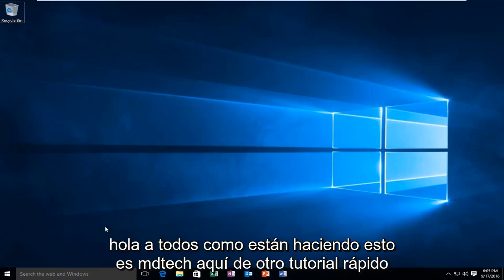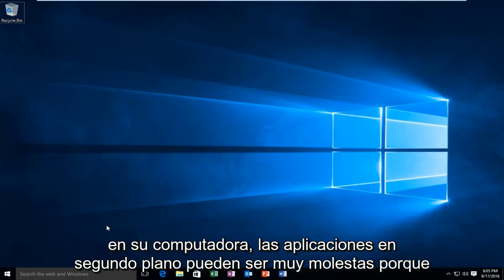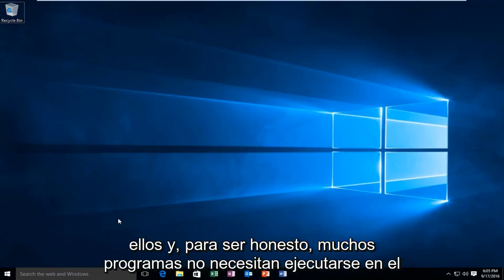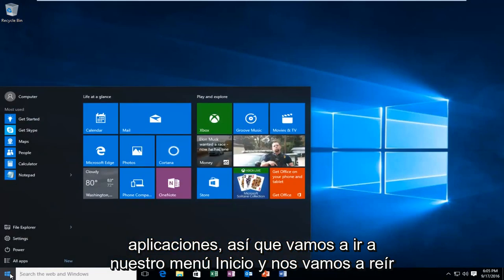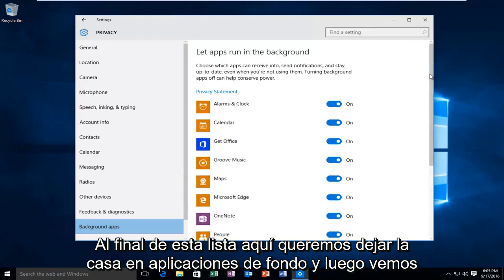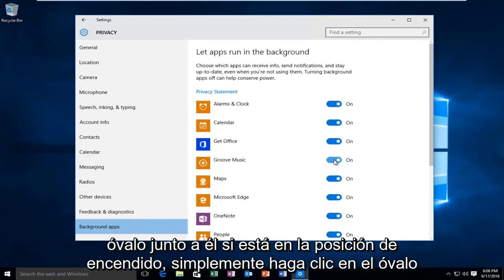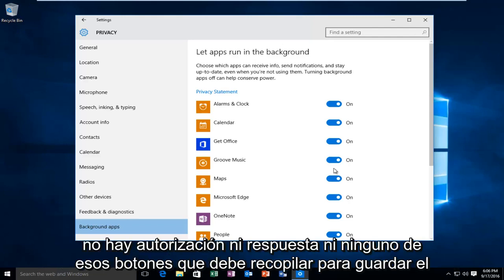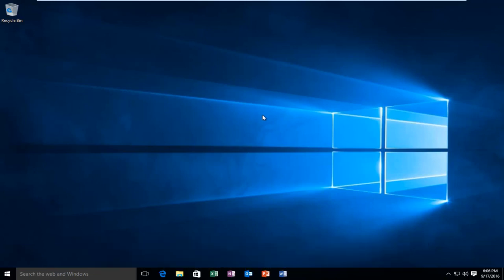Cómo habilitar o deshabilitar aplicaciones en segundo plano en Windows 10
Este tutorial mostrará cómo habilitar y deshabilitar aplicaciones en segundo plano en Windows 10.

Las aplicaciones en segundo plano a menudo se ejecutan sin mucha interacción del usuario. Sin embargo, pueden ralentizar su sistema al consumir memoria (o RAM), CPU y pueden crear un alto uso del disco, todo sin ningún beneficio para el usuario final. Entonces, en este tutorial, les mostraré cómo deshabilitar aplicaciones innecesarias en segundo plano para que puedan acelerar su experiencia con la computadora.

Puede evitar que las aplicaciones de Windows 10 se ejecuten en segundo plano para ahorrar batería, ancho de banda y algunos recursos del sistema. En esta guía, le mostramos cómo.

En Windows 10, las aplicaciones que instala mediante la Tienda se han diseñado para ejecutarse en segundo plano para aprovechar las funciones del sistema operativo, incluida la capacidad de descargar datos, mostrar notificaciones tostadas y obtener información para mostrar actualizaciones actualizadas en su Mosaicos en vivo en el menú Inicio.

El problema es que estas aplicaciones siempre se ejecutan en segundo plano, incluso si no las abrió, y eso agotará la batería, el ancho de banda y los recursos del sistema. Sin embargo, Windows 10 incluye algunas opciones para tomar el control de las aplicaciones que se ejecutan en segundo plano mediante la aplicación Configuración.

En este tutorial de Windows 10, lo guiamos a través de los pasos para evitar que las aplicaciones que instale desde la Tienda se ejecuten en segundo plano, desperdiciando recursos en su dispositivo.